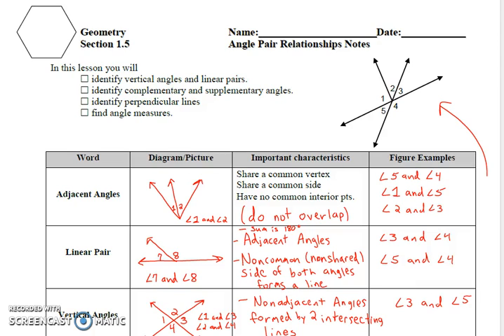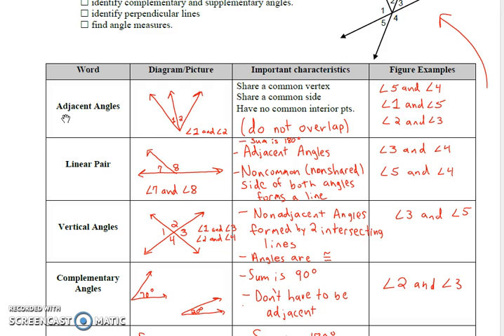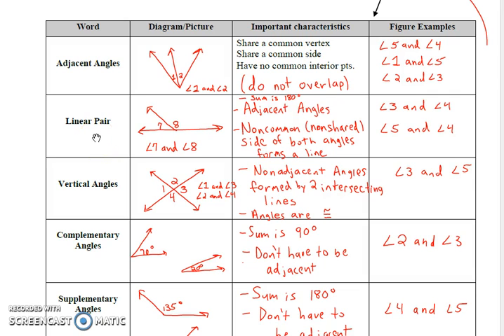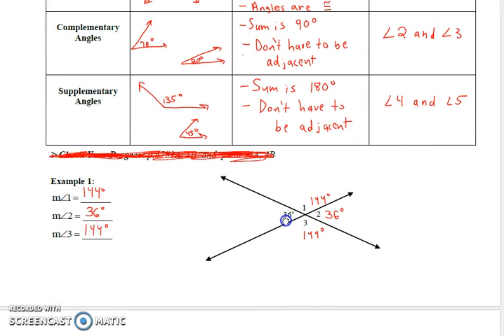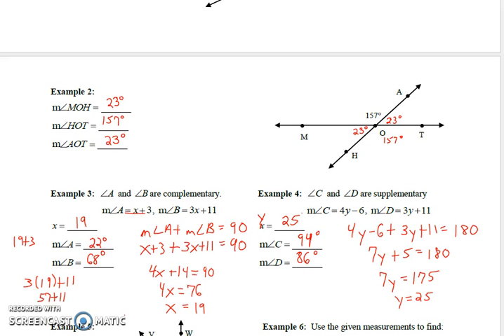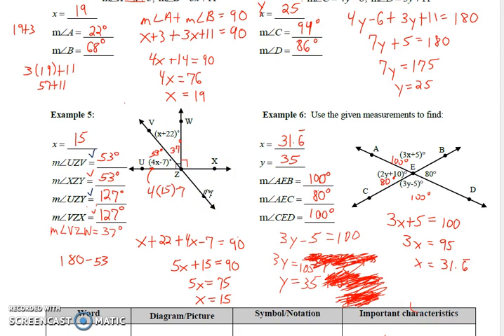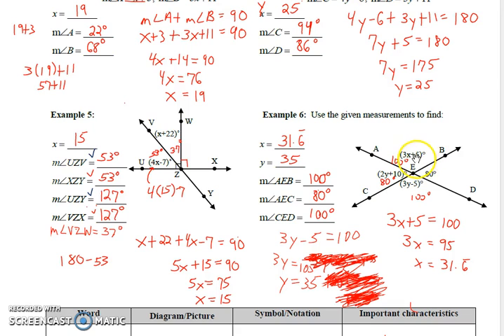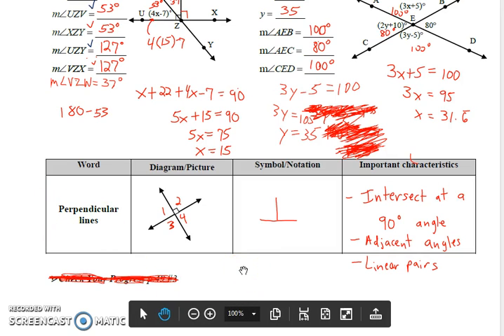1.5 Angle Pair Relationship Notes